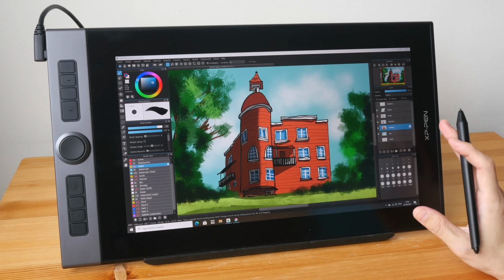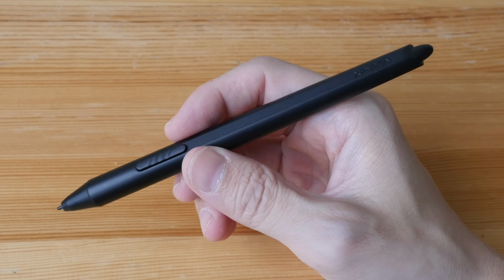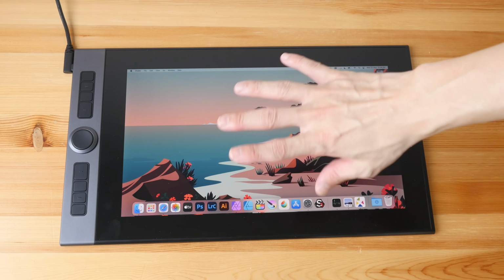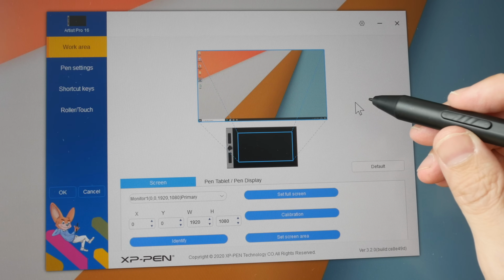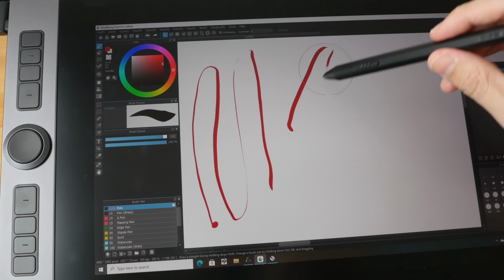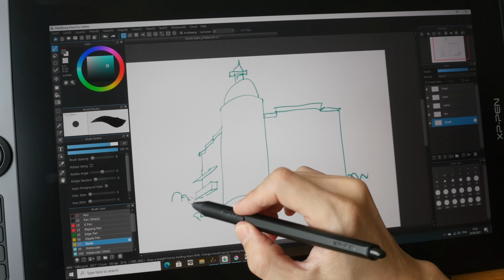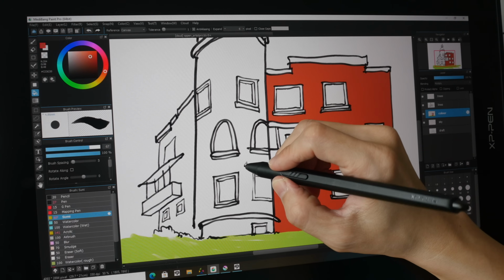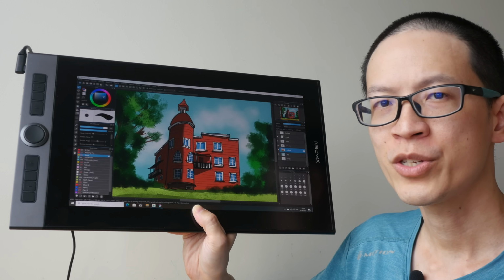Review: XP-Pen Artist Pro 16 (2021)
This pen display has excellent drawing performance with a pen that's very sensitive and extremely accurate.

TIME STAMPS
00:00 - Intro
00:28 - Bottomline
02:12 - Things included
03:30 - Pen
05:08 - Design
06:42 - Connection
08:17 - Colours
10:23 - Stand
11:40 - Driver
14:49 - Line quality
18:19 - Drawing experience
25:39 - Conclusion